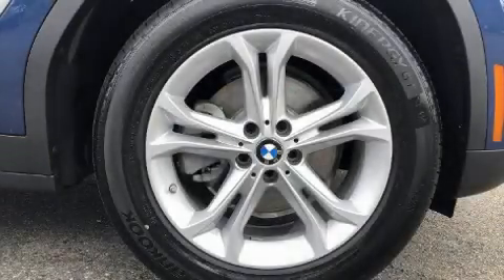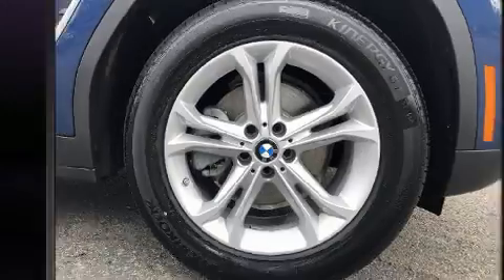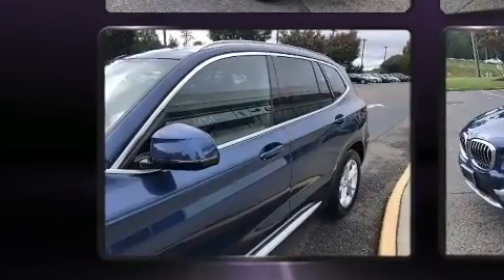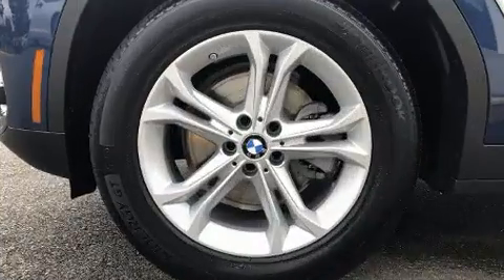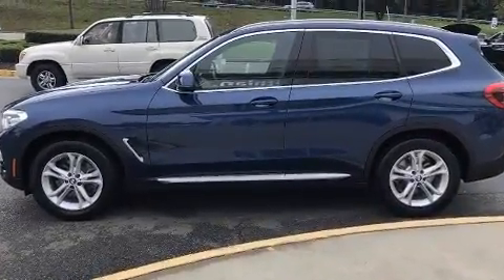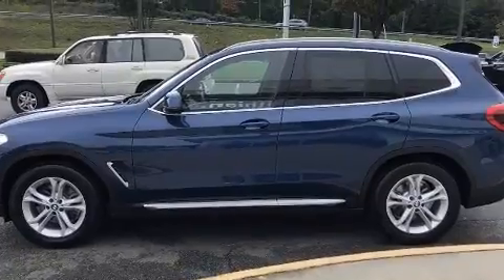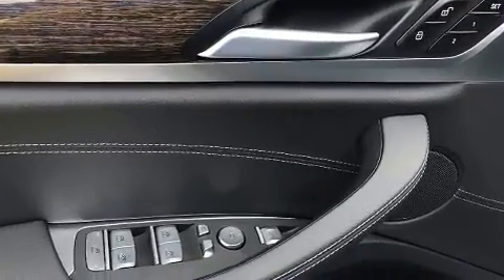2021 BMW X3 xDrive30i in Midlothian, VA 23113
Get excited about the 2021 BMW X3. Under the hood you'll find a 4 cylinder engine with more than 200 horsepower, and for added security, dynamic Stability Control supplements the drivetrain. The engine breathes better thanks to a turbocharger, improving both performance and economy. Top features include heated front seats, a power seat, an outside temperature display, automatic dimming door mirrors, fully automatic headlights, heated door mirrors, a power rear cargo door, and the power moon roof opens up the cabin to the natural environment. BMW also prioritized safety and security with features such as: head curtain airbags, front side impact airbags, traction control, brake assist, a panic alarm, an emergency communication system, and 4 wheel disc brakes with ABS. You'll never lose visibility with rain sensing wipers, which activate automatically when the drops start to fall. We pride ourselves in the quality that we offer on all of our vehicles. Stop by our dealership or give us a call for more information.